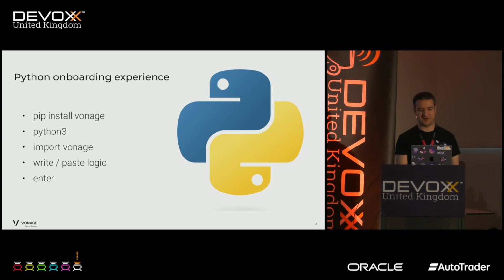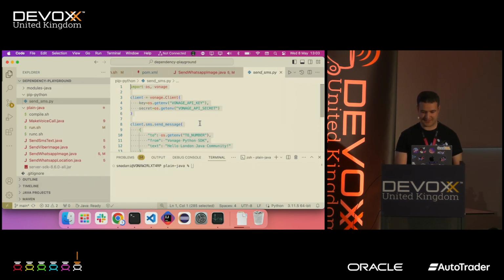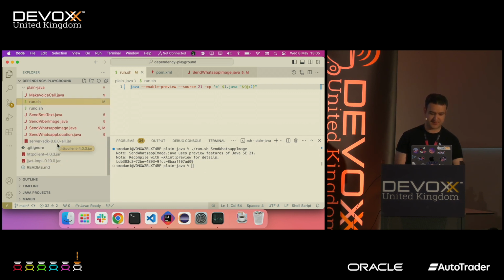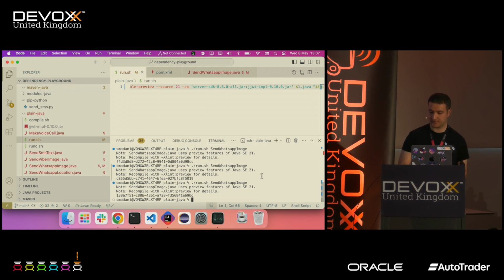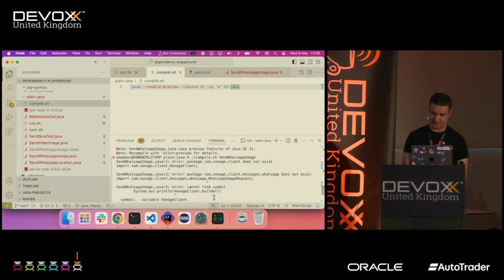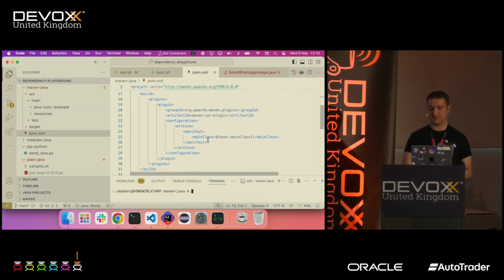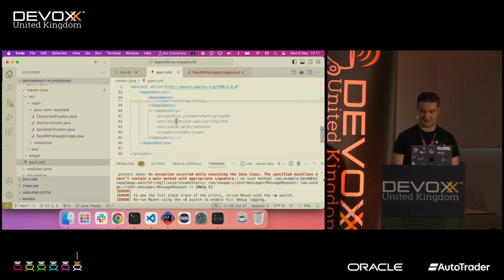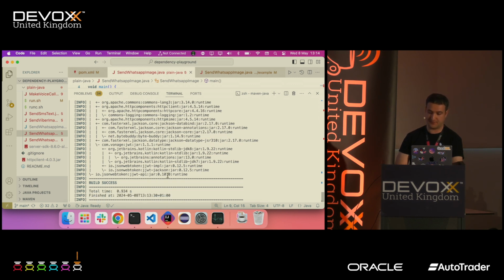Mind The Classpath (between the Compiler and Platform Runtime) by SINA MADANI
Java is known for its verbosity and the high entry barrier it presents, especially for small projects. Although improvements to the language in recent years have helped to reduce some of the perceived friction in getting started, one area which the ecosystem still remains comparatively heavyweight is dependency management. Despite the mature build tools available in the Java ecosystem, this fundamental aspect of the platform can sometimes be unintuitive and puzzling to developers of all levels. This talk will explore a common source of runtime errors arising from misconfiguration of the Java classpath and provide insights into resolving them.